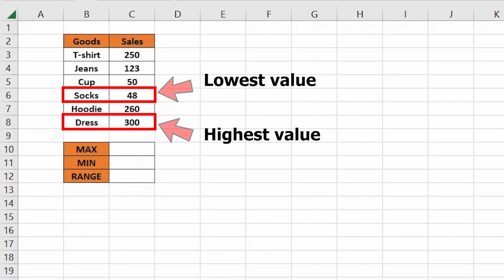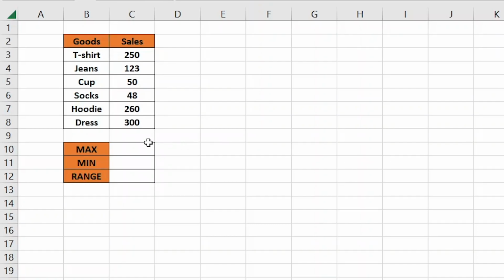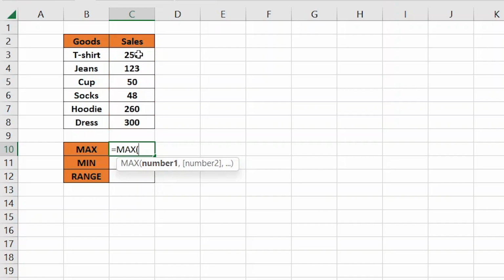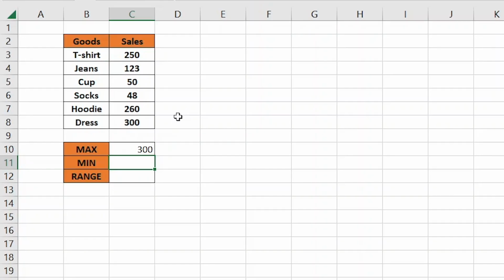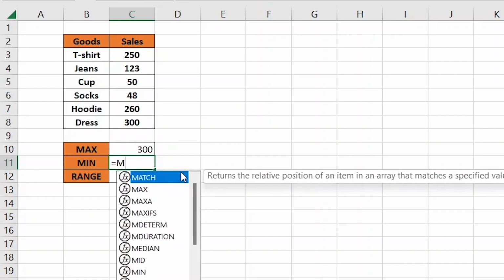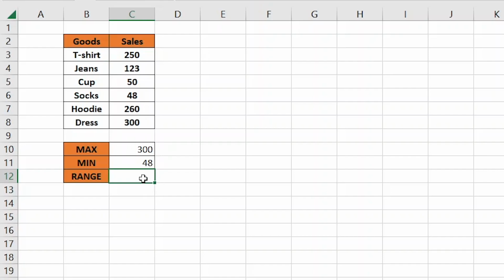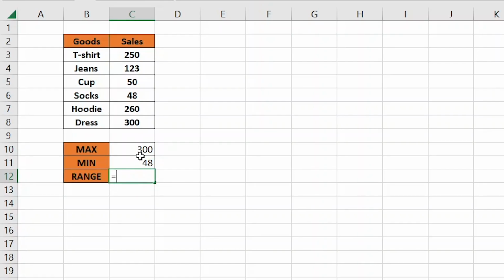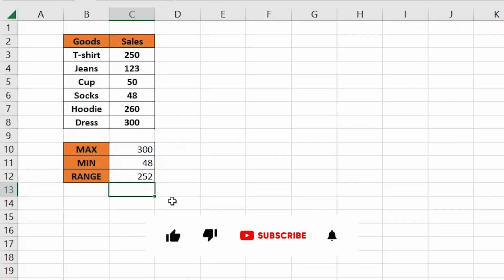How to Calculate the Range in Excel (Step-by-Step)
in this short video tutorial we're going to show you three simple steps on how to calculate a range of data in excel. No matter how many values we have in the table.

⏱️Timestamps
0:00 Intro
0:22 How to Calculate the Range
1:59 Outro